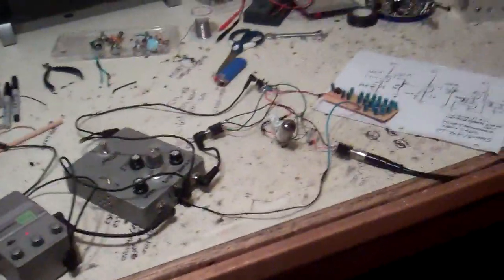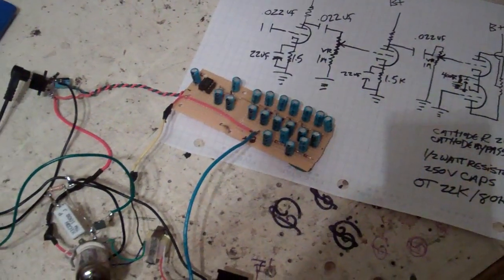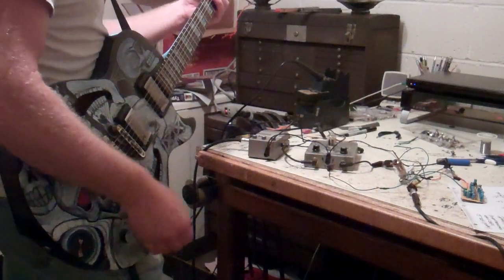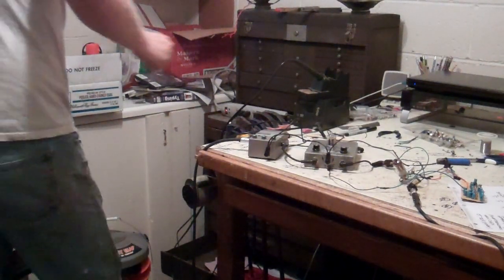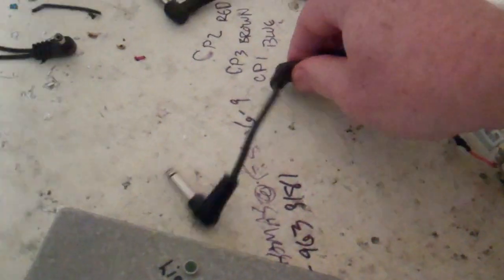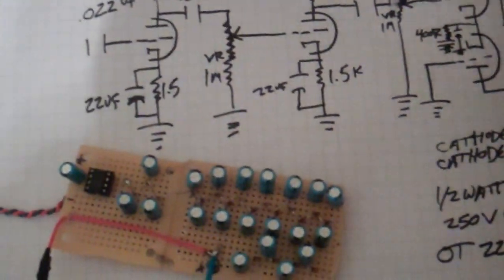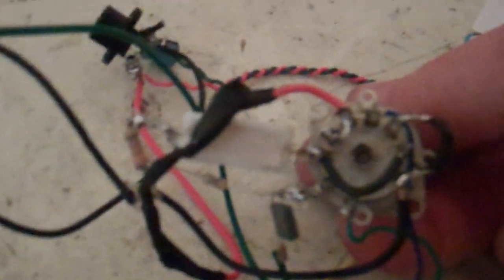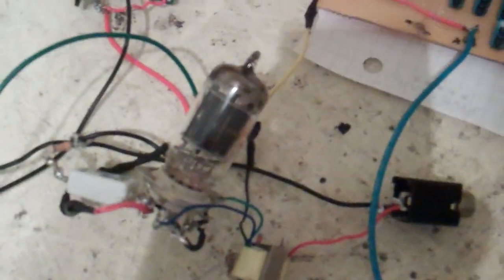1/4 watt tube amp how to build it and schematic.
Ok i am now offering kits for this project. It is single ended now but still very useable in small rooms for practice. Kits start at $150 .